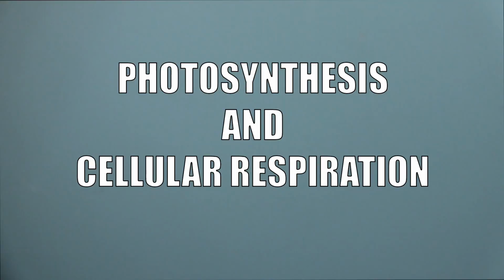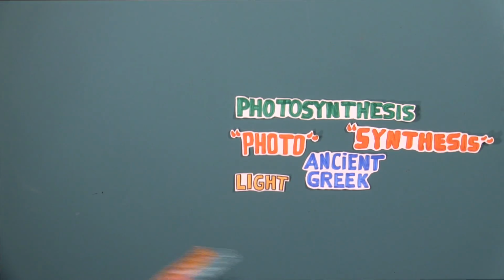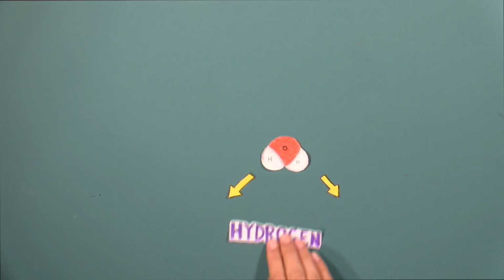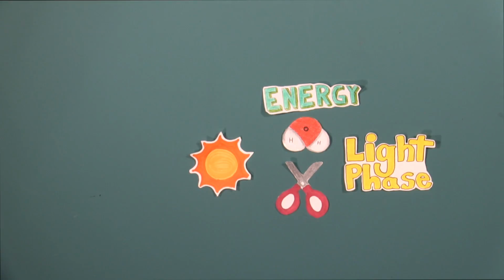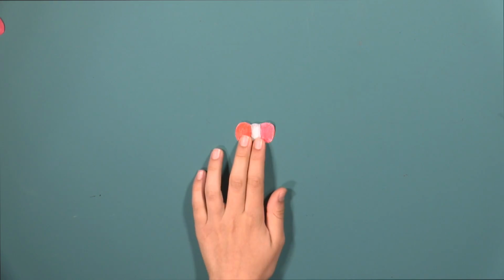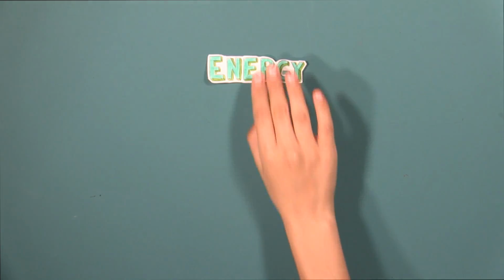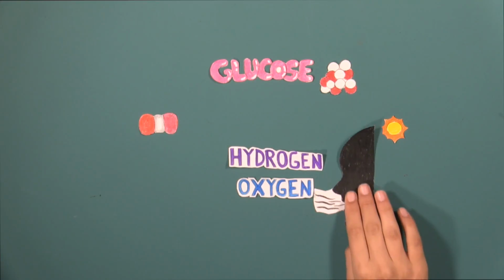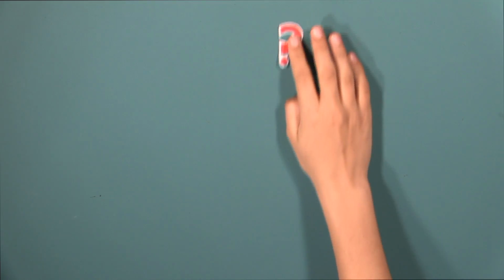Photosyntesis and cellular respiration